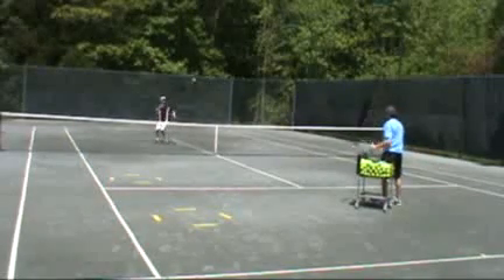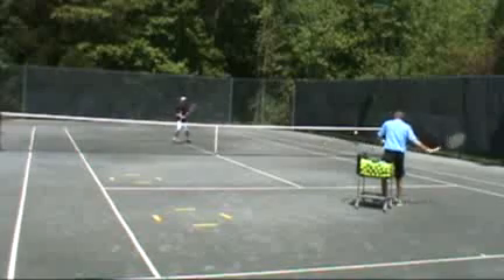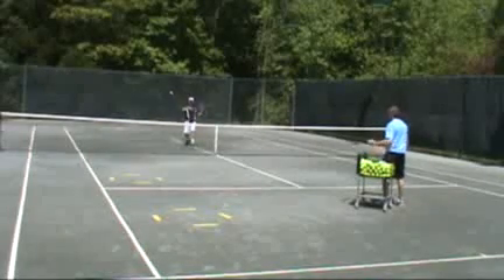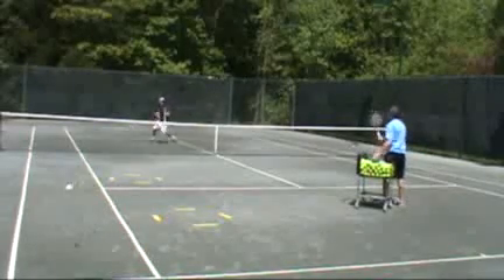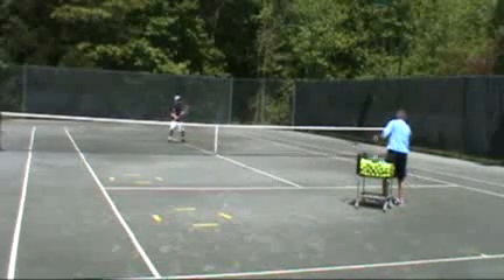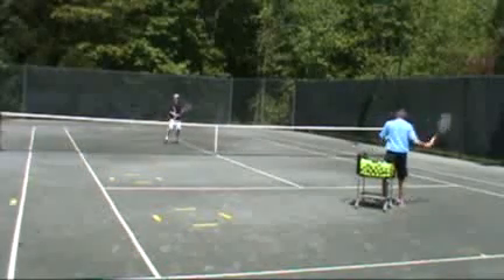Volley Practice Drill VPr254 Volley targets hstc.flv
Here's a practice drill to help players "learn" skills such as placement and depth.  Start with two target areas either side by side or short and deep.  Players alternate between catching balls and throwing to different target areas and hitting volleys to those same target areas.  This sequence helps to quickly develop the feel and skills needed for depth and placement.  An additional bonus on the forehand volley side is practicing catching with one hand replicates a correct forehand volley motion.